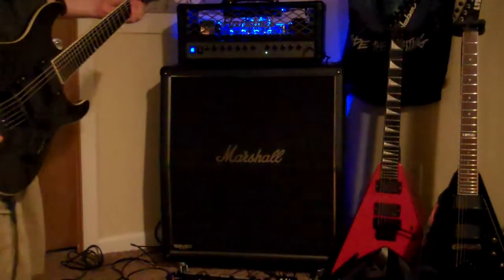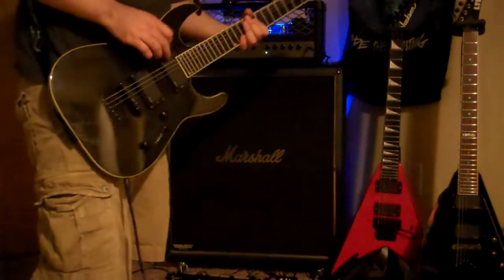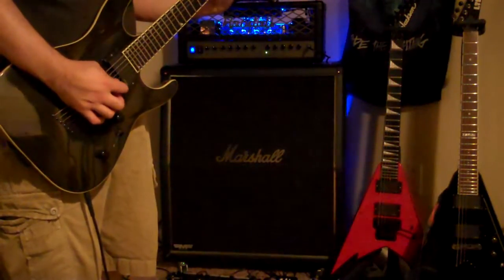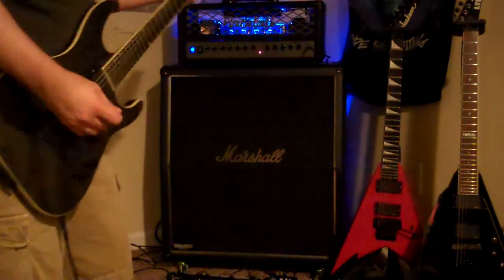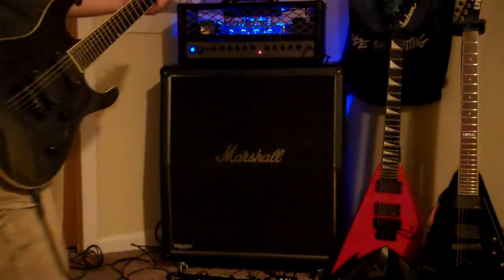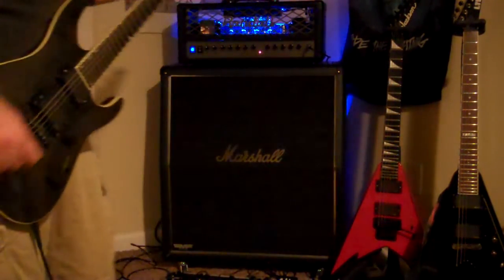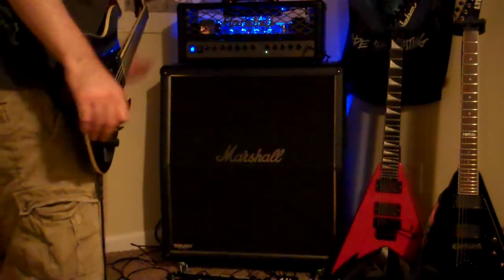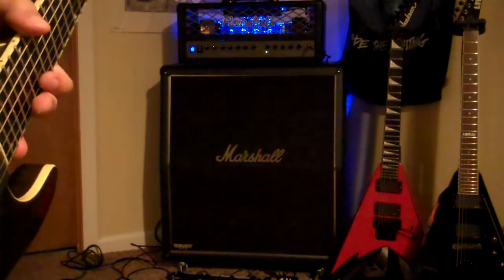Randall RT50H Demo (with MXR Pedals)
Me demoing my new Randall RT50H.  Was on sale last week and managed to get it cheap.  I boost it with a MXR Badass Modified OD and there's a MXR Black Label Chorus on some of the clean stuff.  Enjoy!